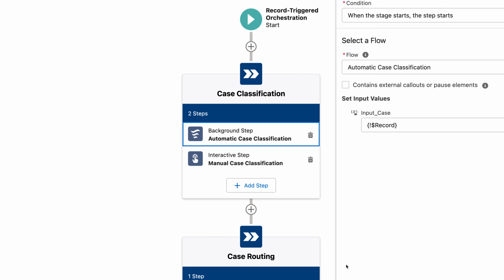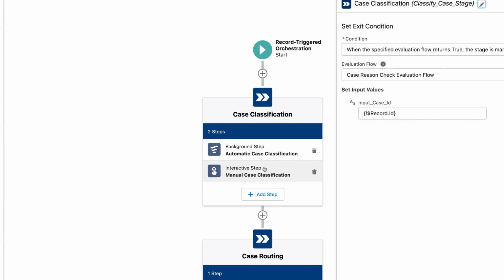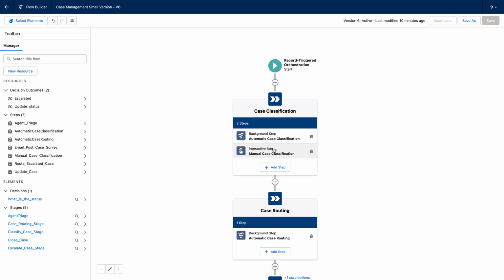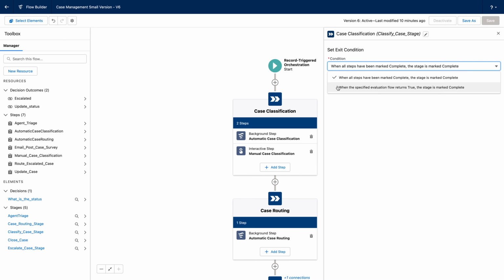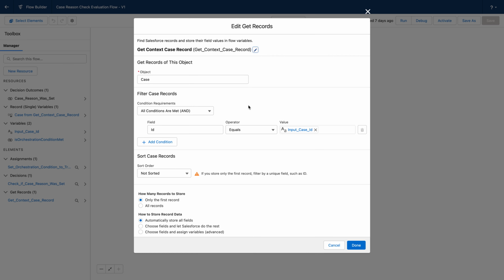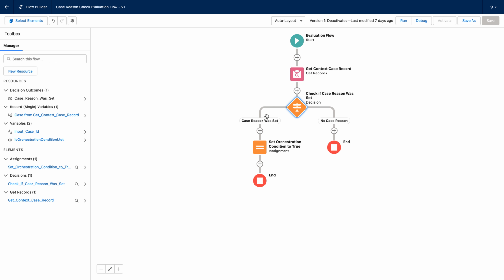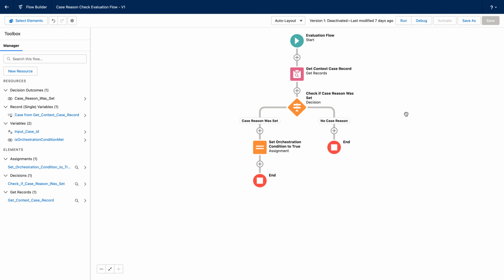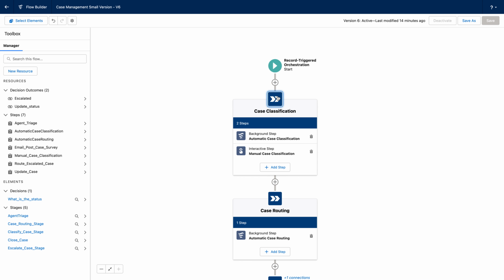How to Build an Orchestration: Evaluation Flows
This video covers how to use evaluation flows in your Orchestration.

This tutorial is for the GA version of Orchestrator (Spring '22 Release), by Abhishek Sharma, Associate Product Manager at Salesforce.